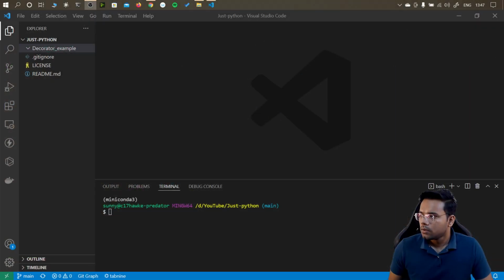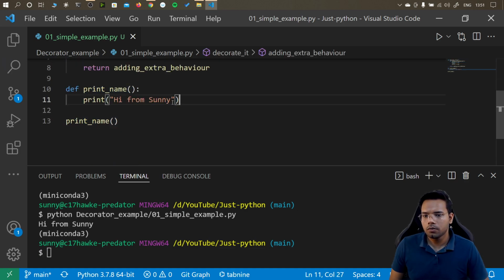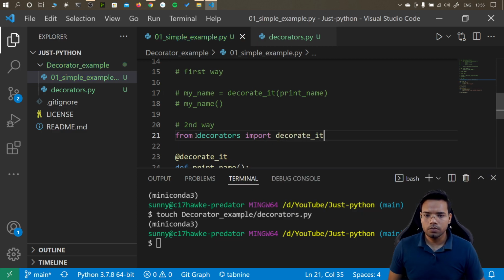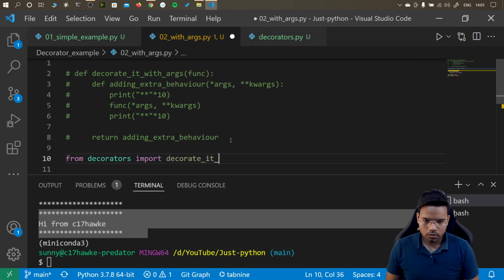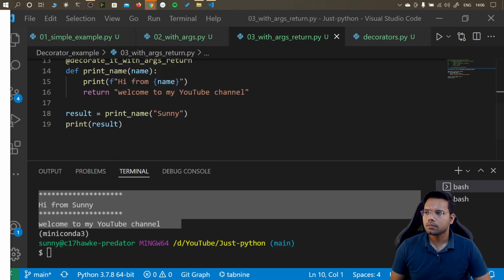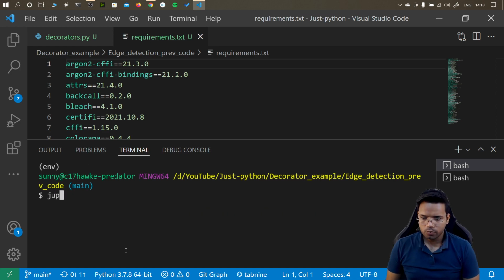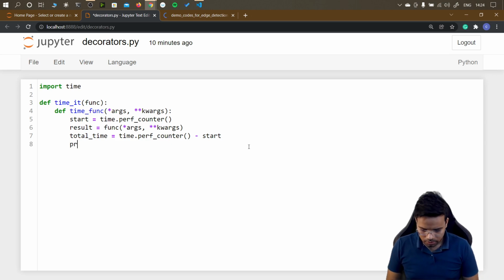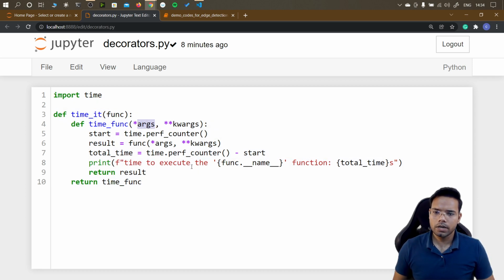Python - Decorators | Wrapper to extend the behaviour of existing functions.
use decorators to change or add the behaviours of functions that are part of your existing codebase or legacy codebase without modifying the existing codebase. This can help you to avoid the creation of bugs in the code.

Currently, a large number of people are completing their postgraduate programme in 'Data Science' and have completed some courses, but they are still having difficulty finding work or working directly with Data Sets because they do not understand the problem statements or the essential key skills required of a 'Data Scientist.'

"Data Science is Not Everyone's Cup of Tea," requires a passion for study and practical comprehension of mathematics and statistics themes rather than a theoretical understanding.

For most people, a job in data science is a dream come true, but it is frequently prohibitively expensive and lacks real-time implementation.

For you, iNeuron.ai provides the finest option!

Full-Stack Data Scientist with a One-Year Internship and Job Guarantee

Every Saturday and Sunday, classes run from 10 a.m. to 1 p.m., followed by a doubt-clearing session from 1 p.m. to 3 p.m.

As soon as you log in to the dashboard, you'll be granted access to all of the recorded lectures, and all of the live sessions will be recorded and made available for the rest of your life.

Enrol today in our Full Stack Data Science 1-Year Job Guarantee Program and receive a 10% immediate discount with the coupon below -